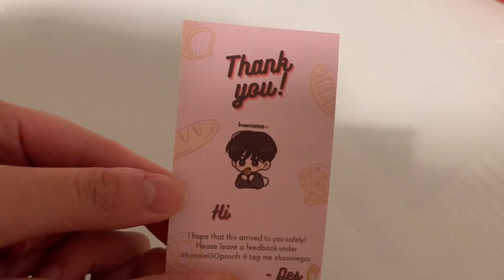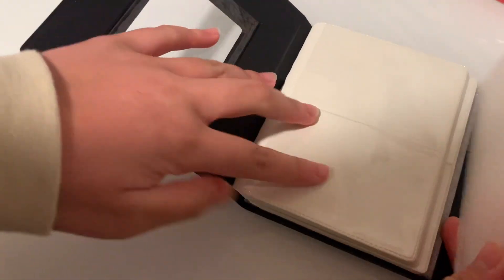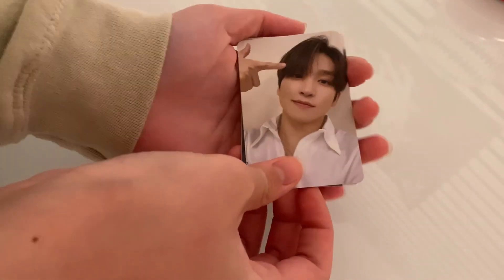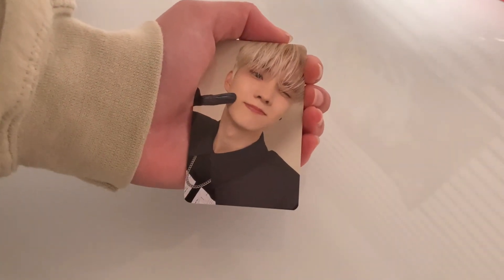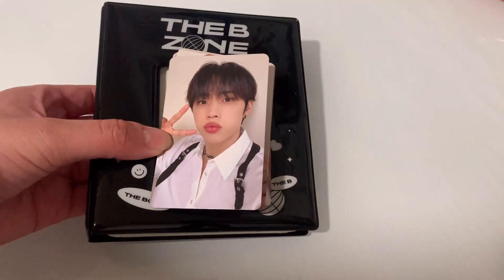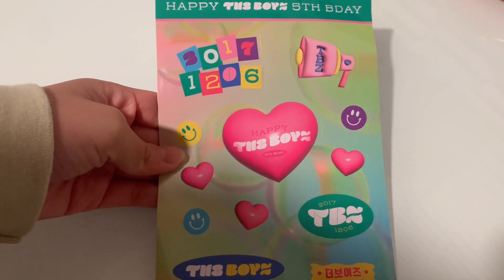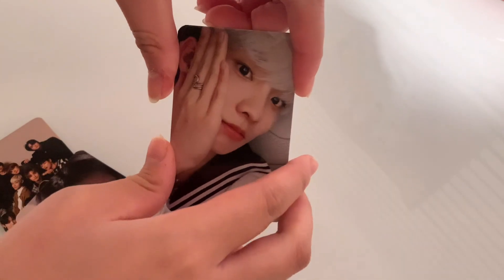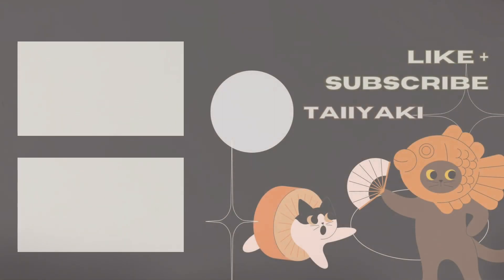the boyz collectbook + fanmerch unboxing 🎂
♡ open me !! ♡

hello everyone! long time no see :’) i’m back with another tbz merch haul… again… hope you all enjoy ^___^

 ? ┊ my gom!